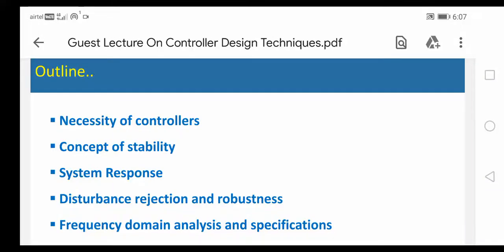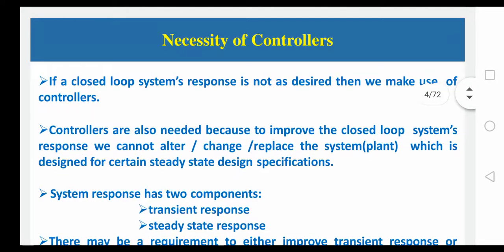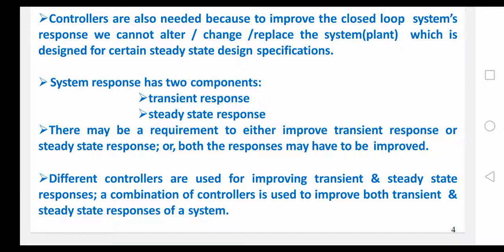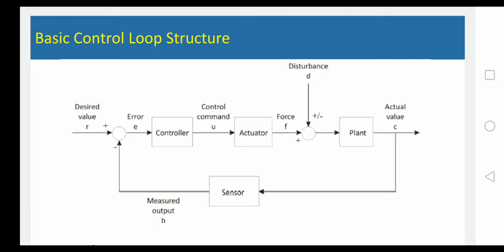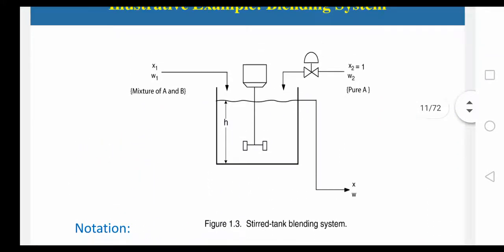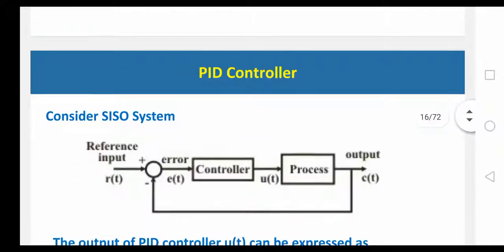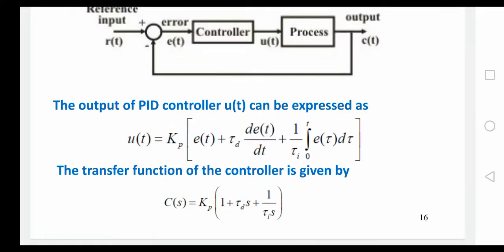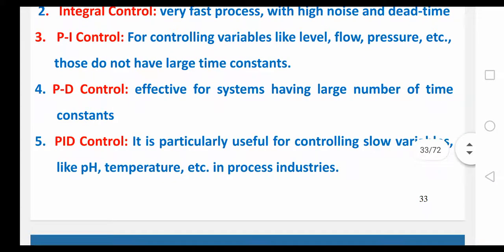Controller Design Techniques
PID controllers